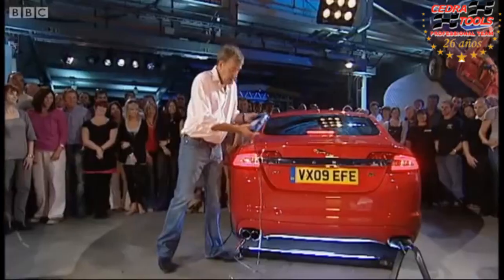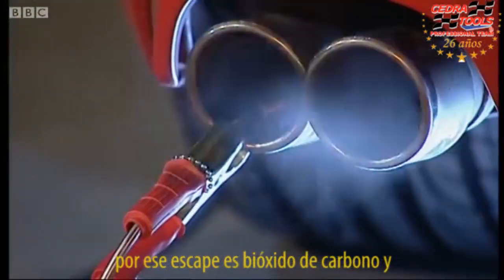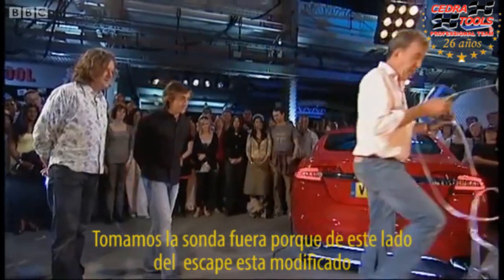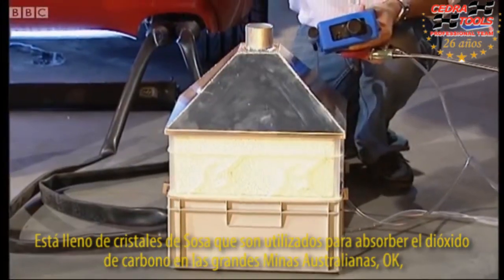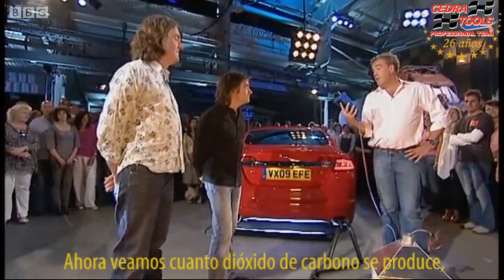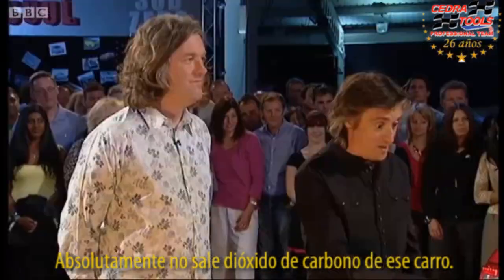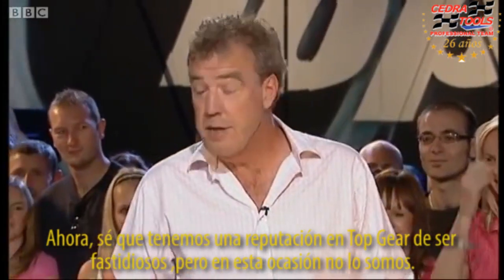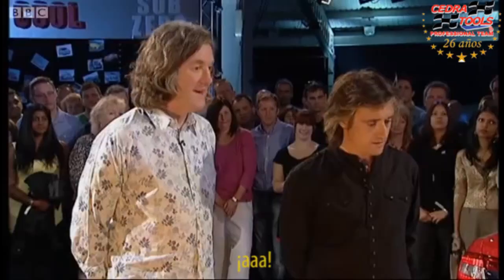Analizador de 5 gases Automótriz KANE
Los analizadores Kane para 5 gases son verdaderamente portátiles y fijan nuevos parámetros en cuanto a comodidad y facilidad de uso. Con sólo 907 g de peso,  el aparato se puede cargar cómodamente con la mano. El analizador se alimenta con una batería de automóvil de 12 V o con su propia batería interna recargable por hasta 4 horas (y hasta 8 horas en modo de espera).